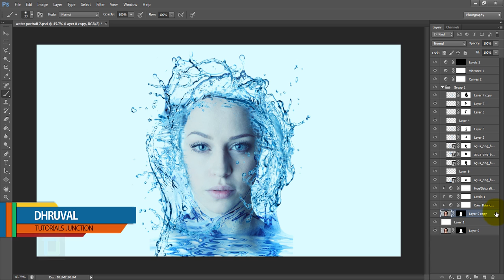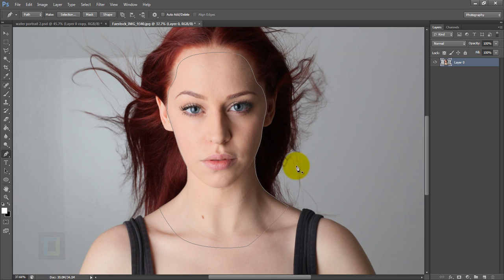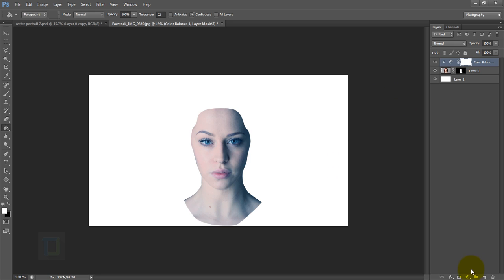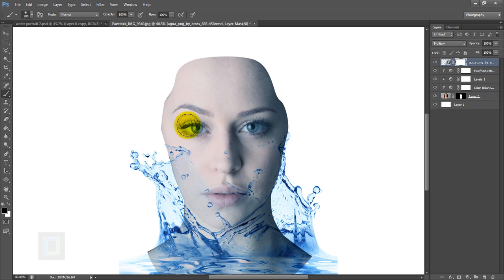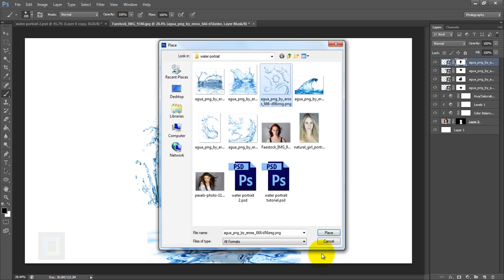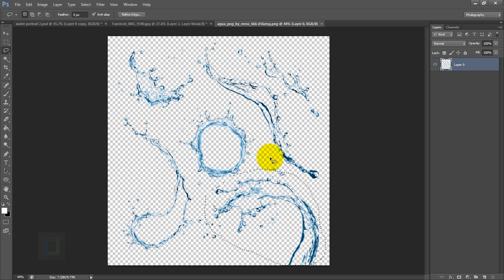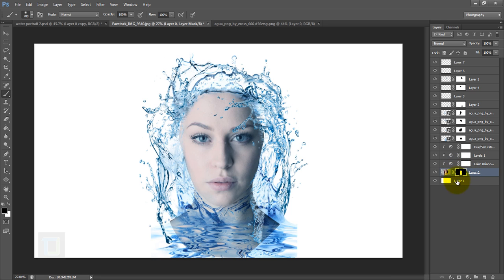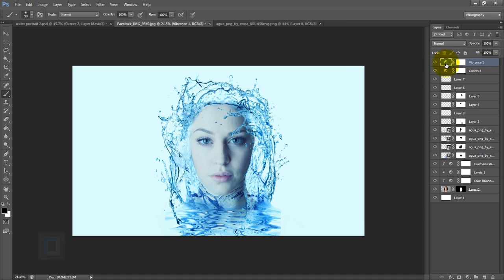Photoshop Tutorial | Water Portrait | Photo Effect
In this Photoshop water splash portrait tutorial i will show you how to transform regular portraits into beautiful artwork. Mostly for this effect we will load water splash png in Photoshop and then adjust them to make them blend with model and then do some basic color correction for final touch ups.

DOWNLOAD IMAGE & SPLASH